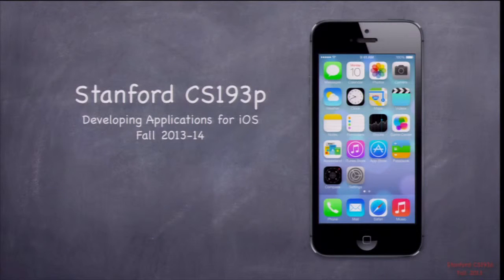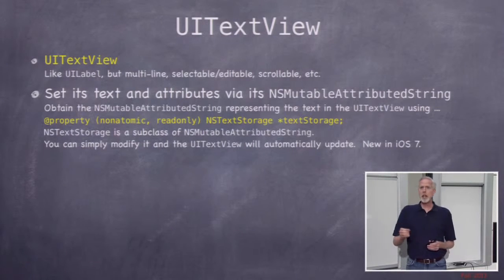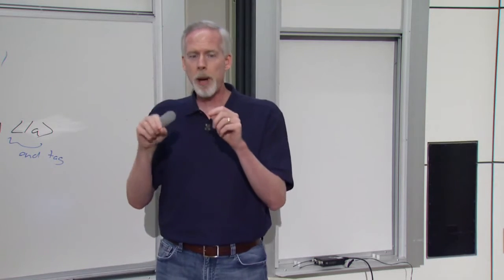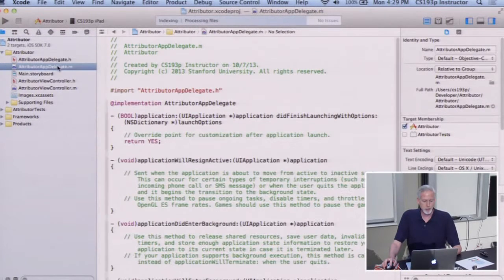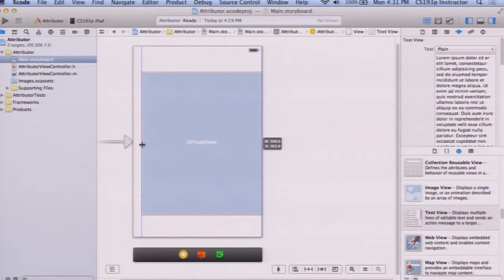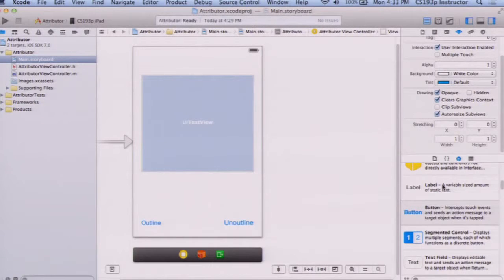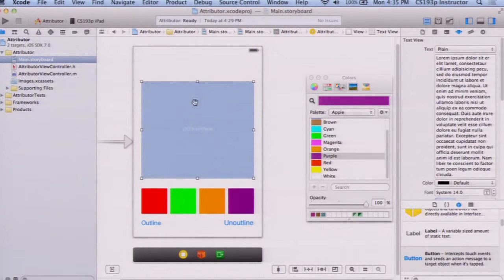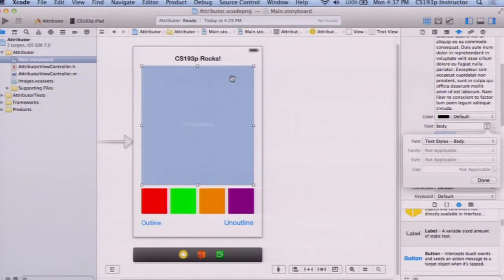Register at Stanford University - Why choose Stanford University in USA